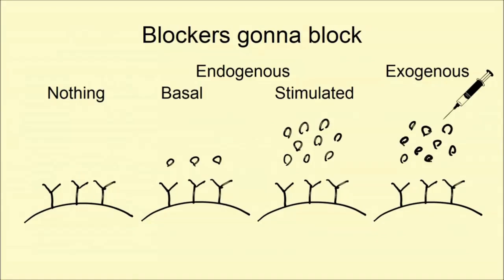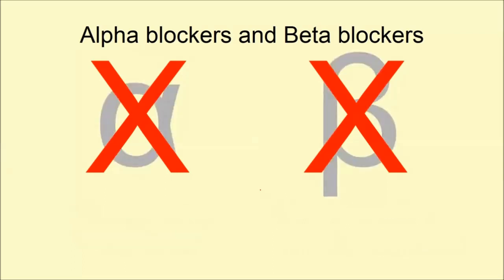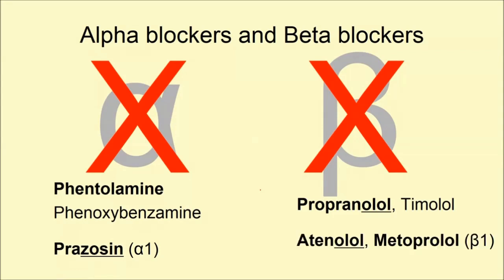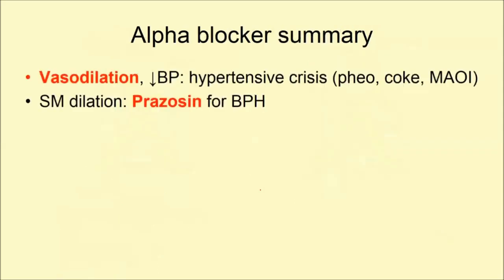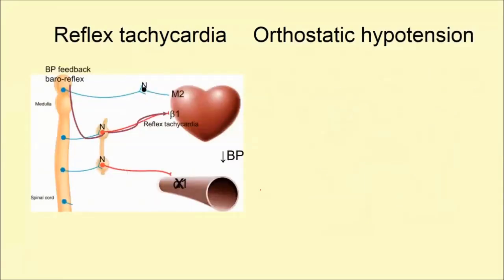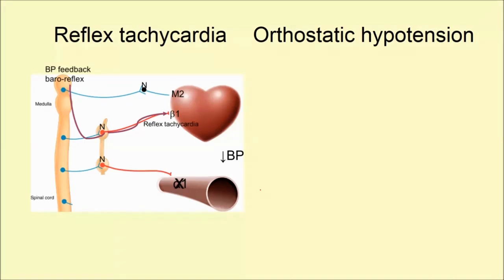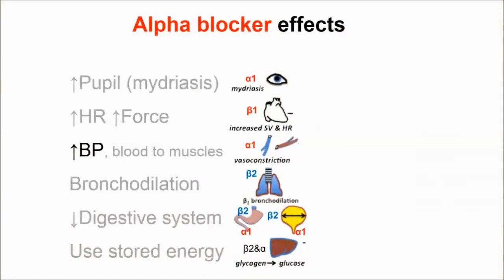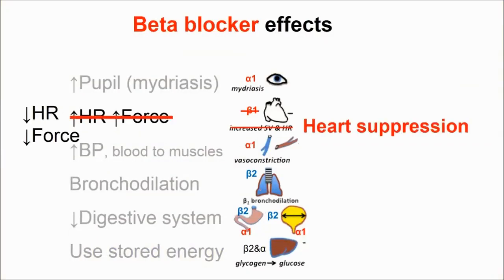ANS review 2